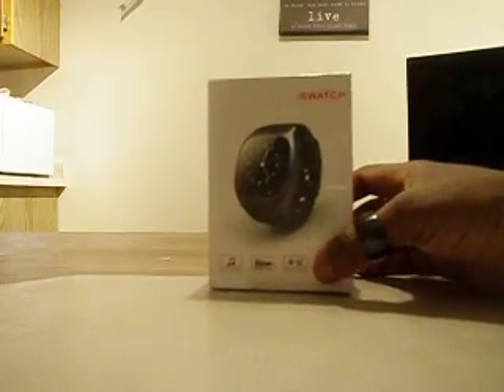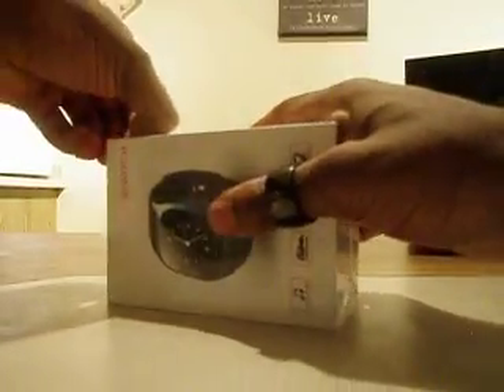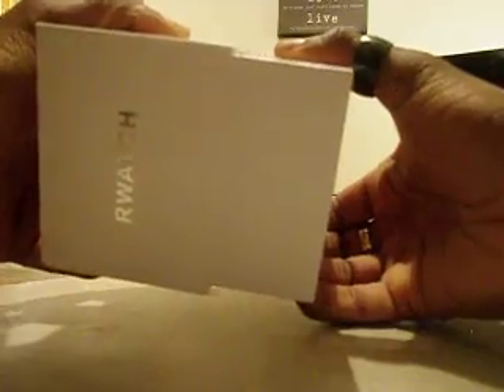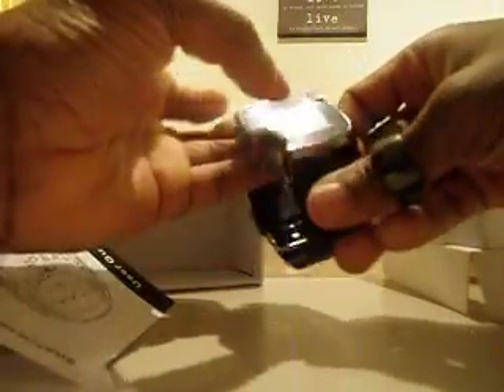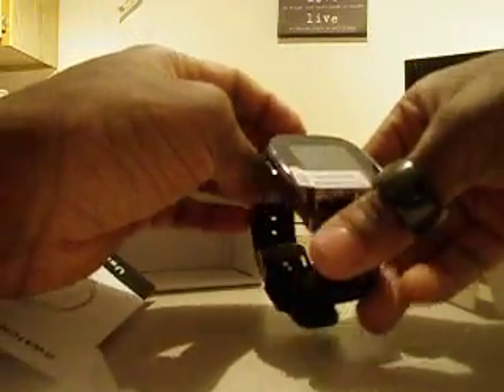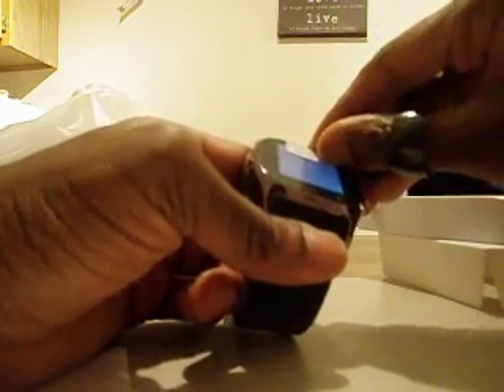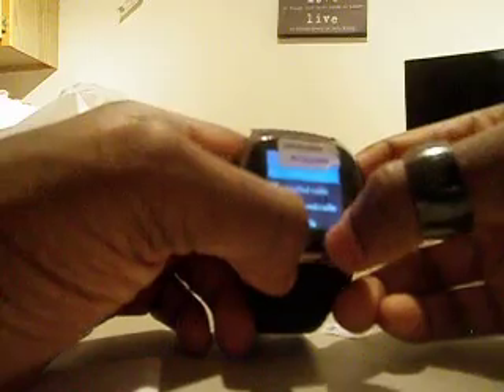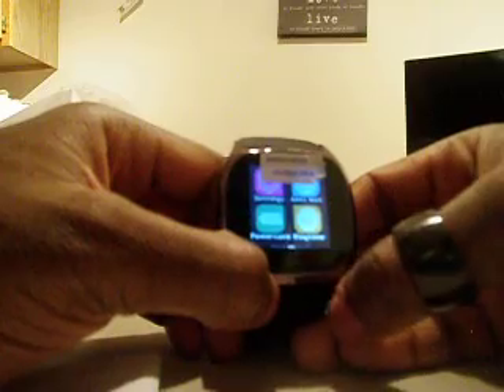Men's M26 Smart Watch review 2014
Men's M26 Smart Watch review.